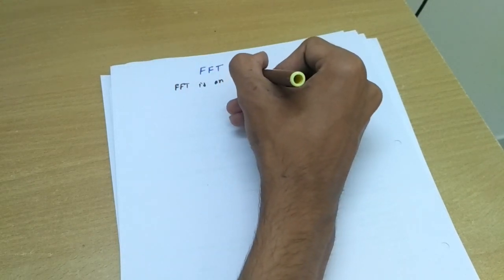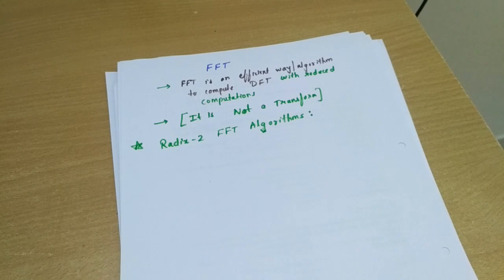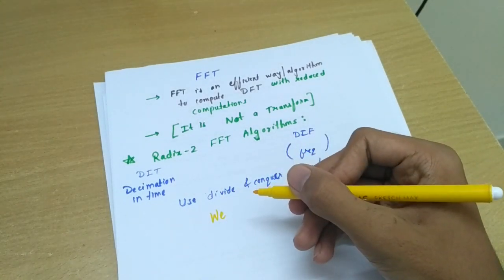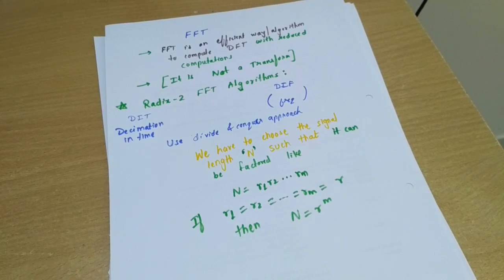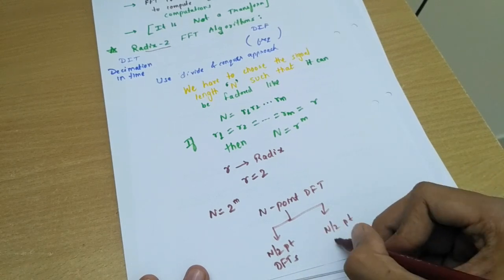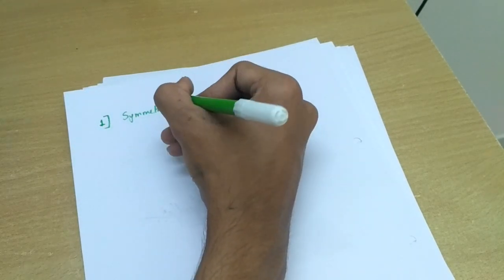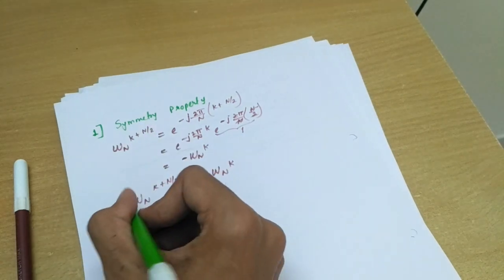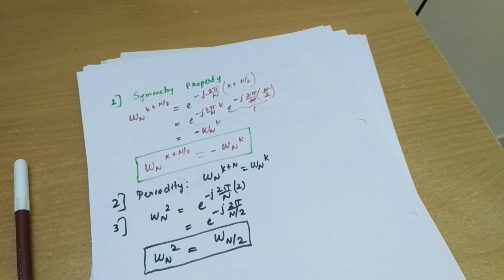Introduction to Fast Fourier Transform